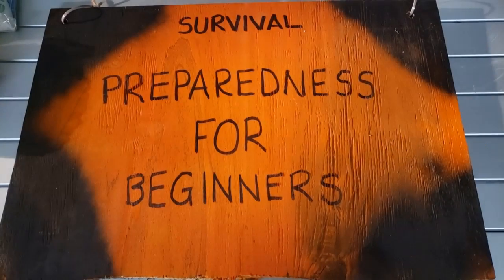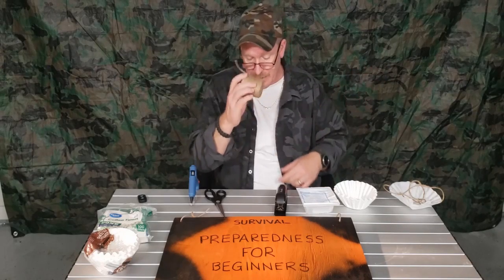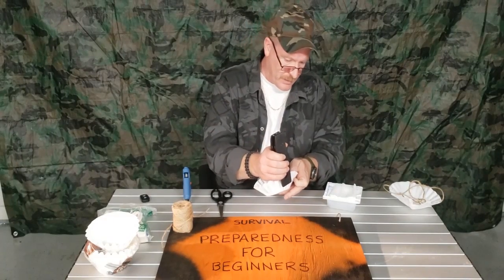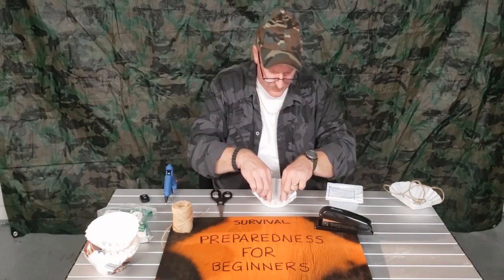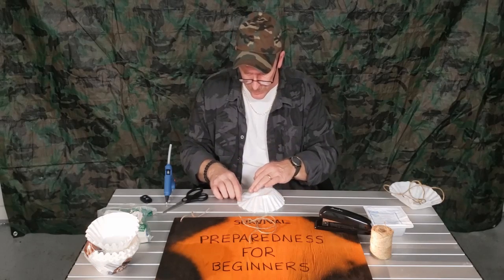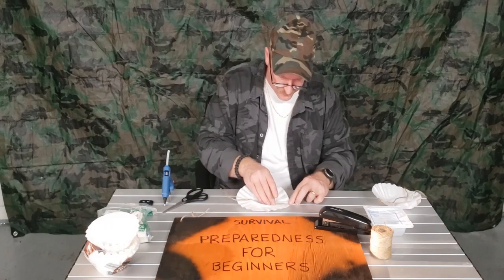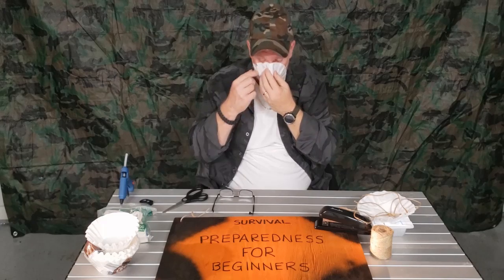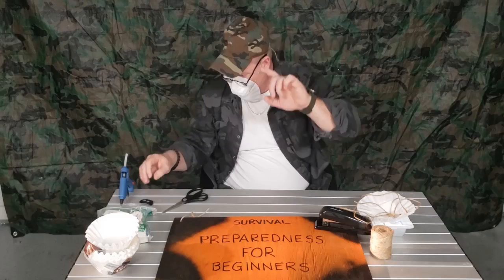How to make your own masks: For emergency situation and being prepared.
This video is to help the beginners to start to prepare for them and there family's, also to have food water and survival supplies on hand for any type of situations. To show you that even if you are on a budget you can do this for you or a family. To give you knowledge as a beginner to succeed in preparedness for you and your family.